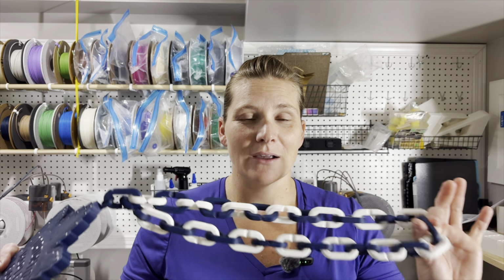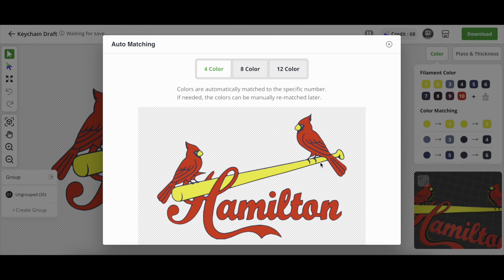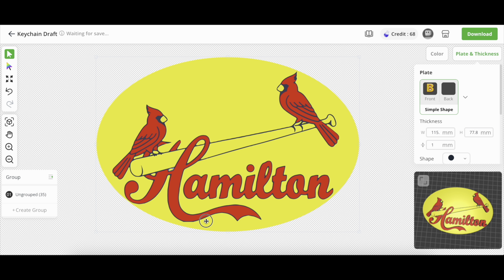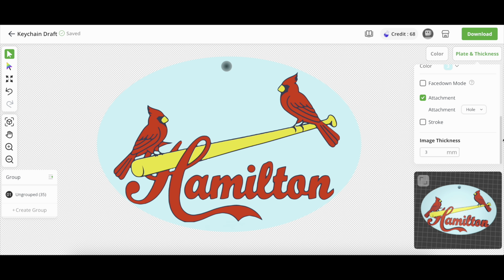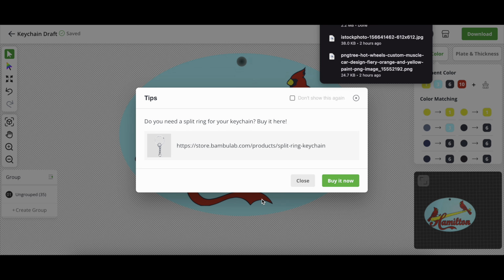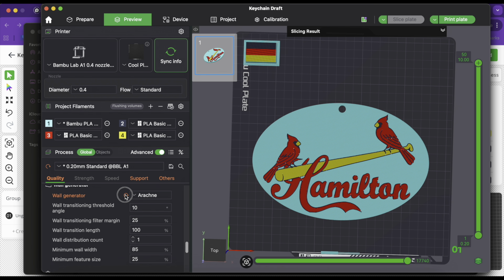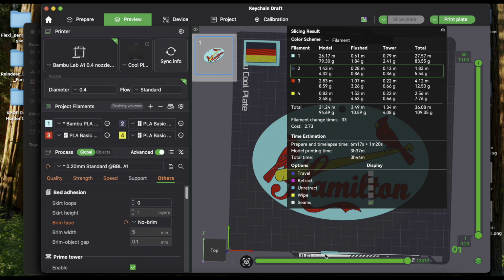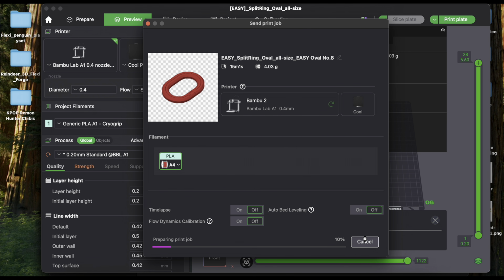My BESTSELLING 3D Print Yet | Step by Step Tutorial!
Want to learn how to make custom 3D printed team pendants that sell fast and attract tons of attention at markets and events?

In this video, I’ll walk you step-by-step through how to design, print, and finish sports team logo pendants — perfect for players, MVPs, coaches, or even fan merch!

We’ll cover everything from how to create a 3D model of a team logo or pendant to the best slicer settings for clean, bold prints.

Whether you’re selling at local markets, running a 3D printing business, or just looking to make custom merch, this is the perfect project to boost your profits and brand visibility.

📌 Want more tips on growing your 3D printing business?

Common items in my videos I am asked about -

What cameras do I use on my Bambu A1s? They are basic Tapo cameras but work great, have good quality and allow me to check my prints when I am on the go

What are my favourite filaments?

Ziro (makes excellent gradients)

Tinmorry (my go to for PETG, lots of colour options)

Eryone (using code designandforge saves you 10%!)

What are the plates I use on my printers? I prefer the BIQU cool plates, they have better adhesion and don't require as high of a bed temperature.

A1 Mini

My #1 book recommendation for all business owners, Profit First

A few of the links above are affiliate links, which just means if you buy something through them, I might earn a tiny commission — it doesn’t cost you anything extra and it helps me keep making videos like this. Thanks so much for your support!